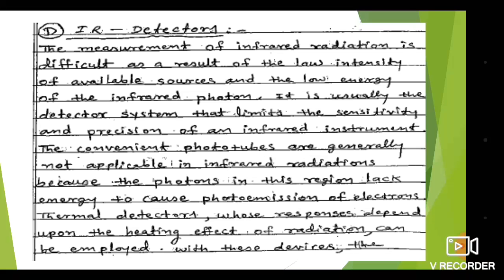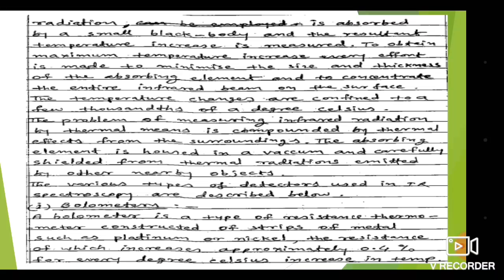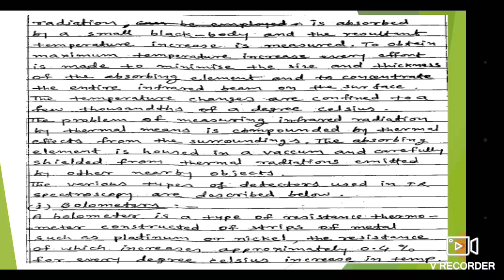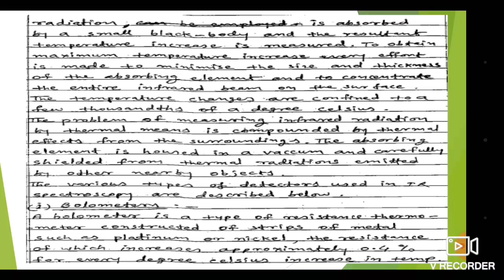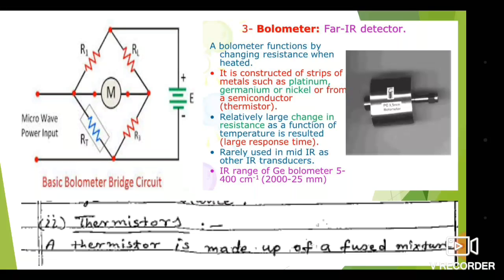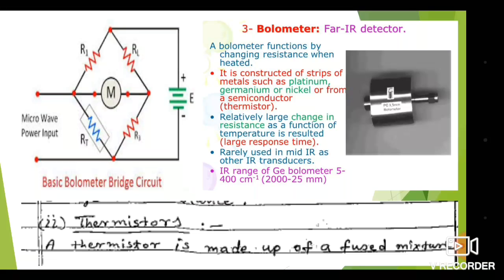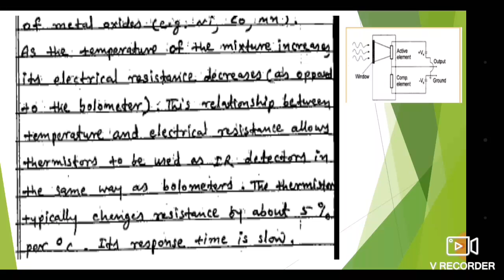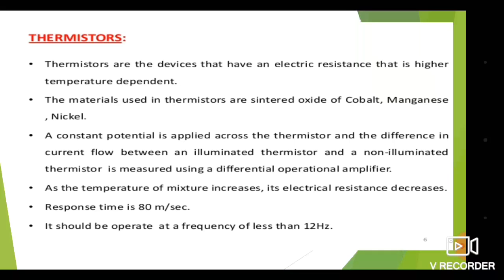B.Sc.III Analytical Chemistry Paper-XII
Unit-I Infrared Spectroscopy